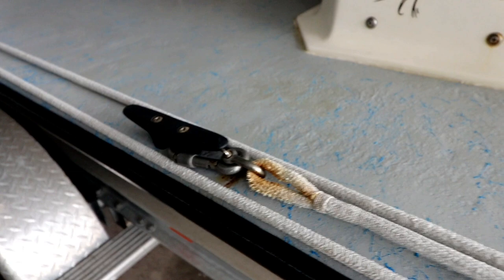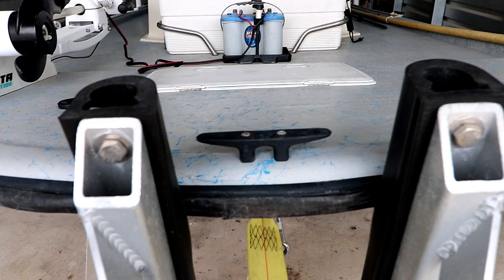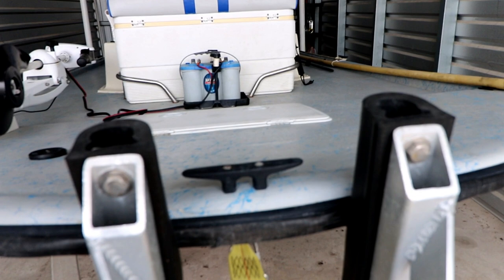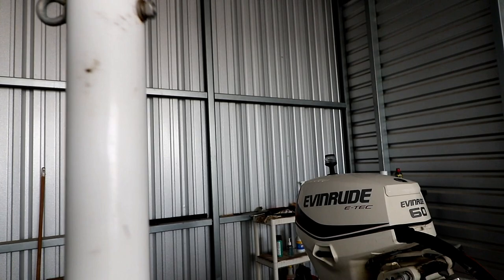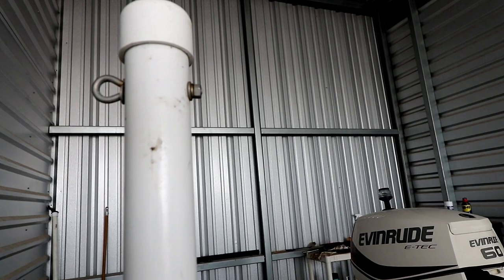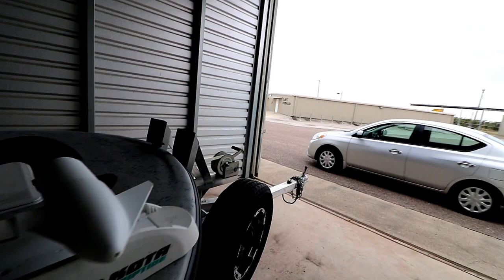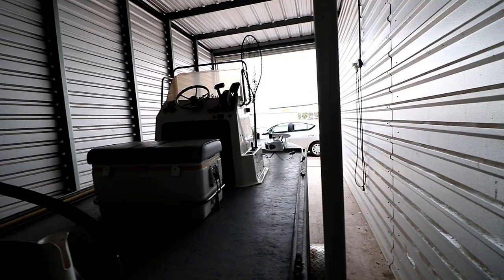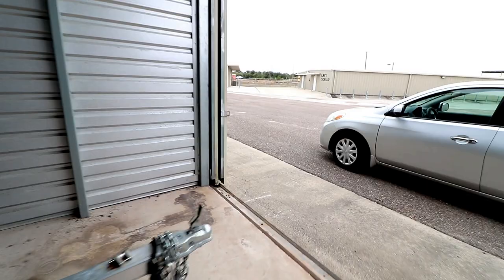Simple Way To Launch A Boat Solo